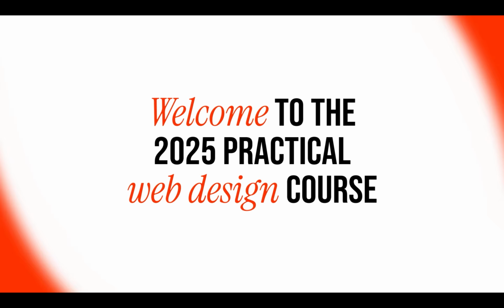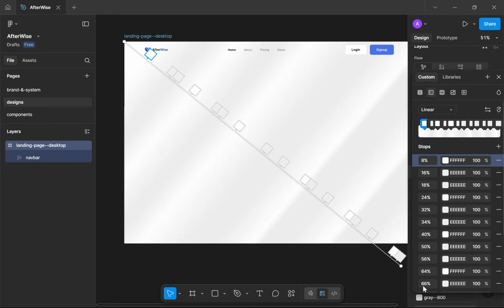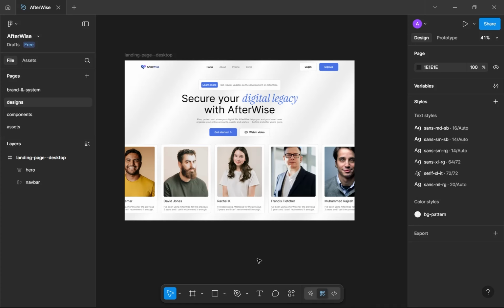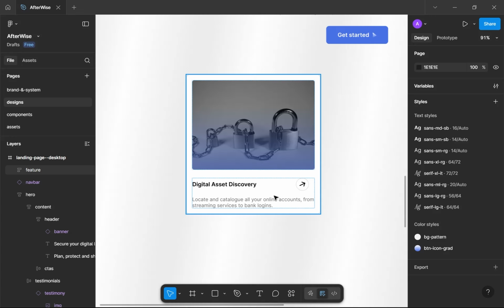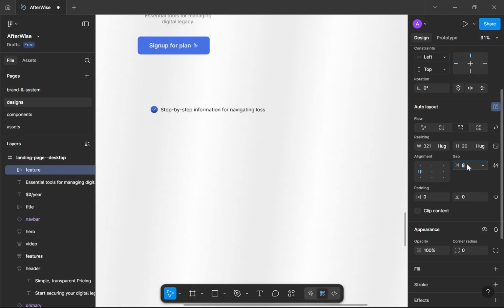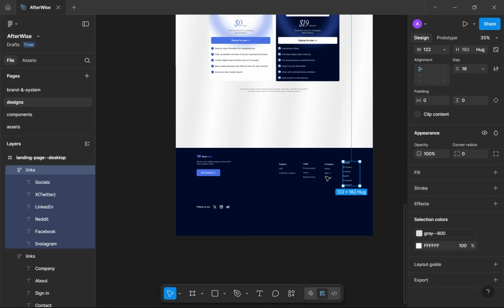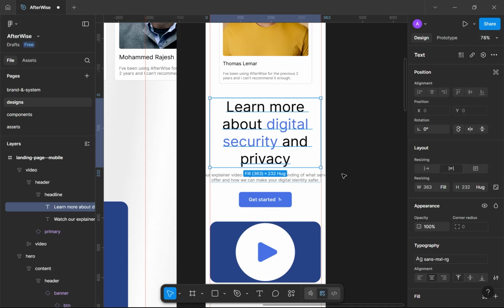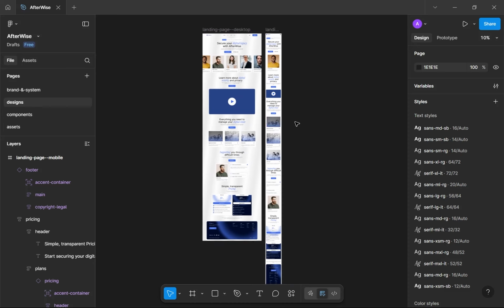Intermediate Web Design 2025 Course | FULL COURSE FOR FREE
The full practical web design course is here. This course will cover the full creation of a real-world professional website using real-world professional work flow and techniques.

- Beginner to intermediate web designers